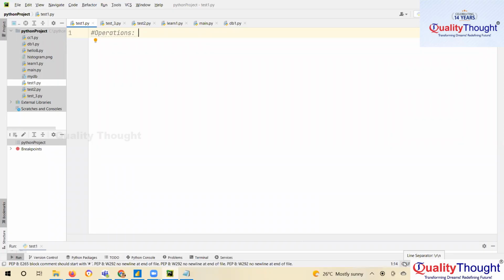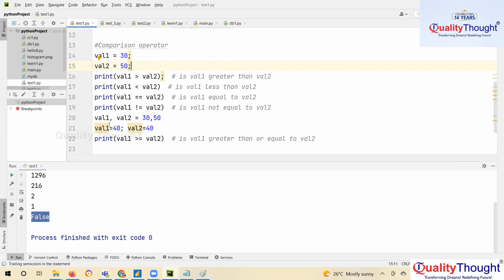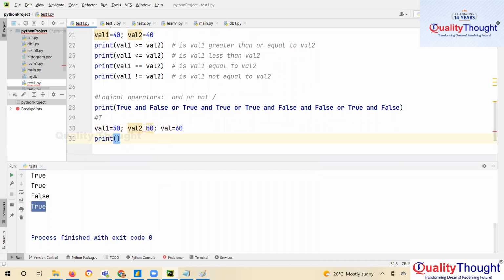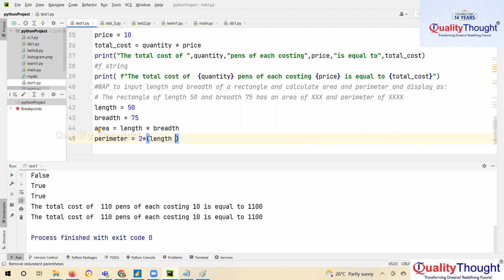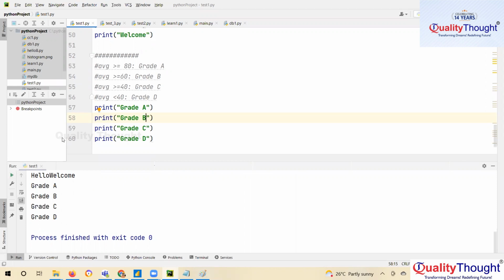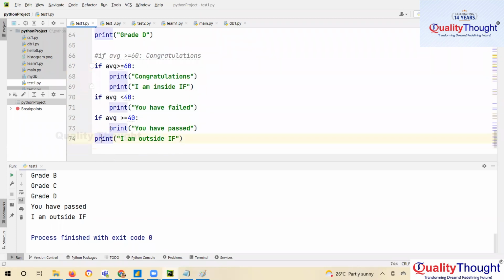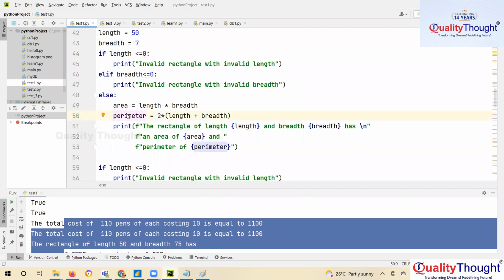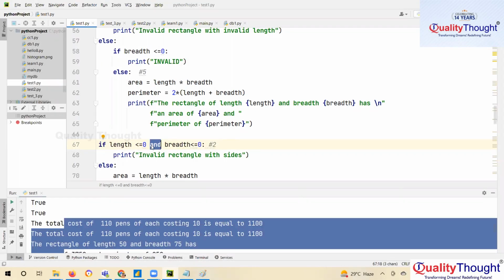Operators in Data Science With Python | Data Science Python Tutorial for Beginners | Session - 04